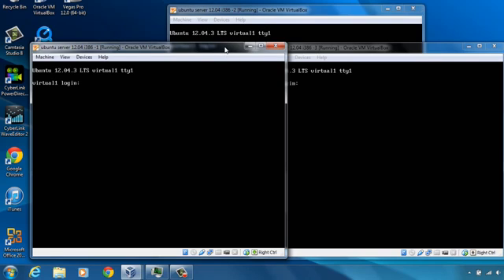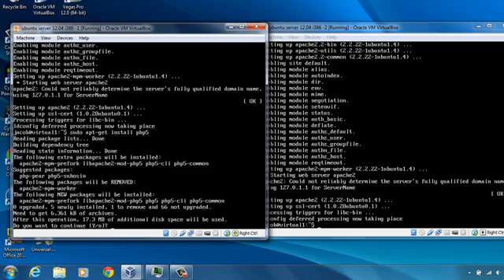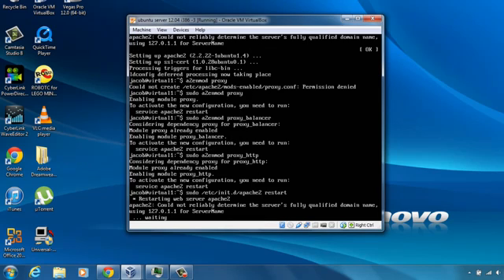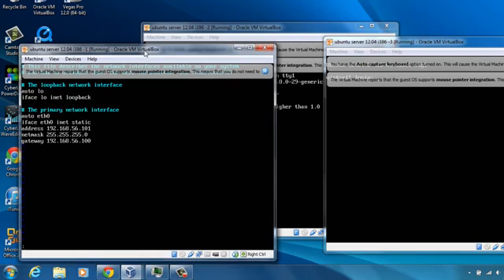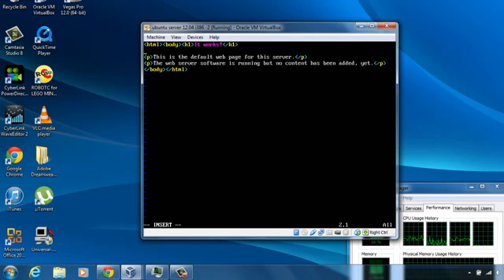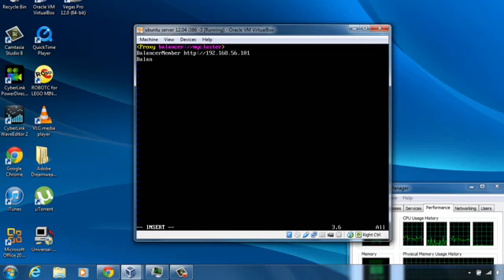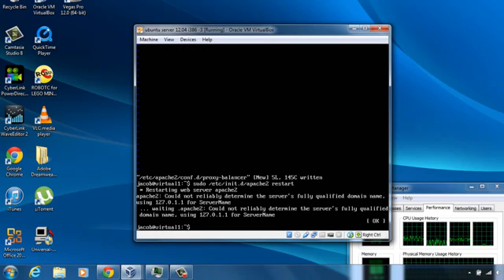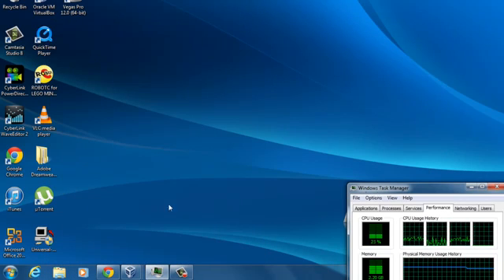Load balancing apache web server cluster in ubuntu large scale web hosting